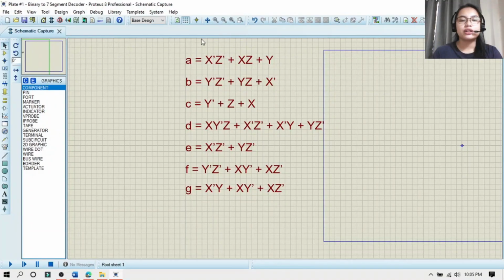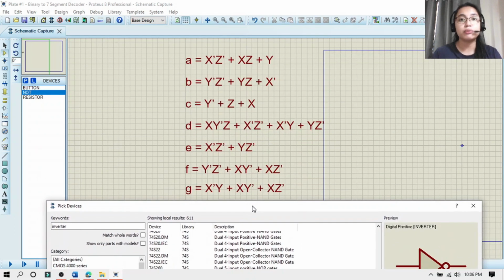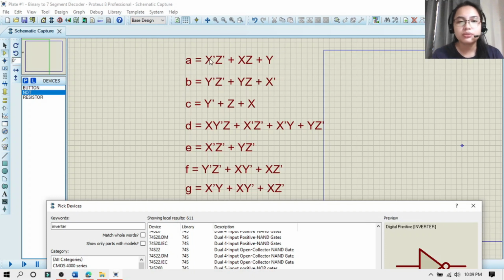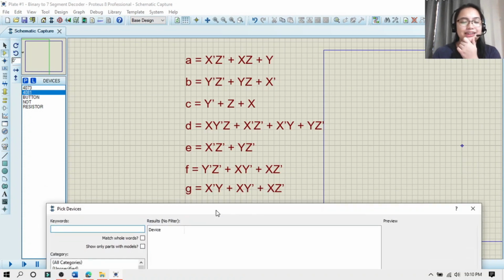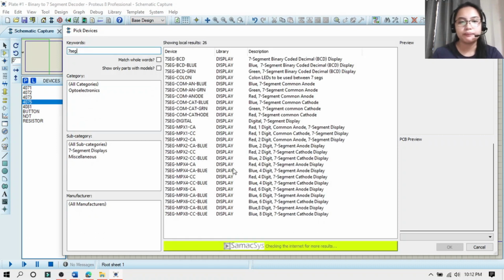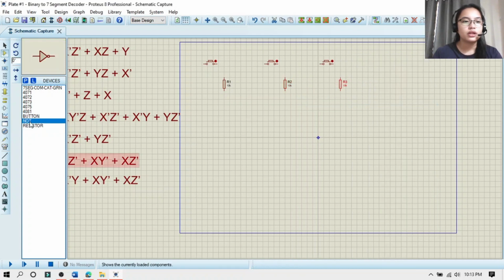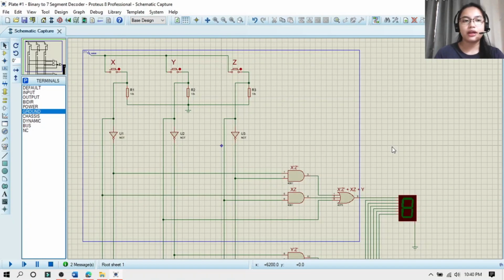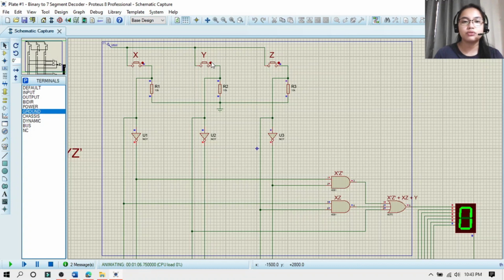Plate #1 - Binary to 7 Segment Decoder